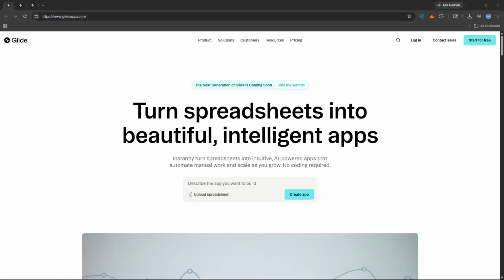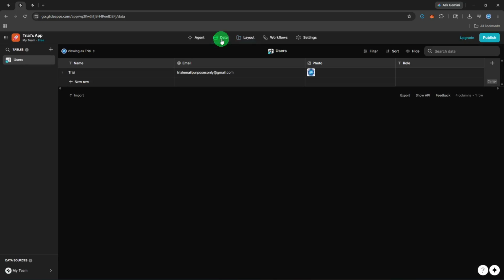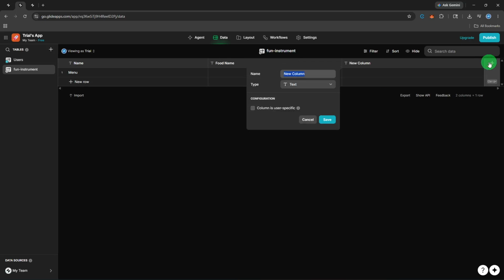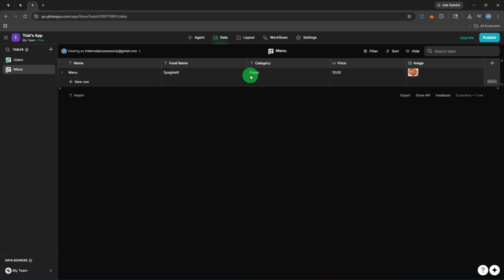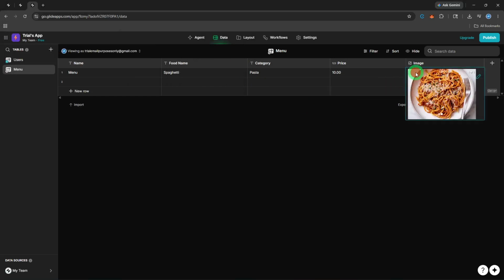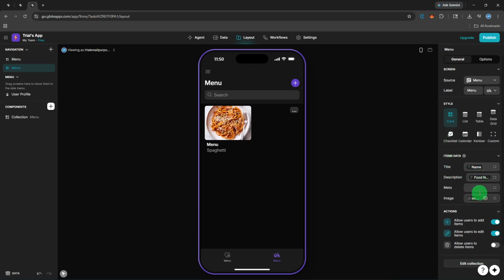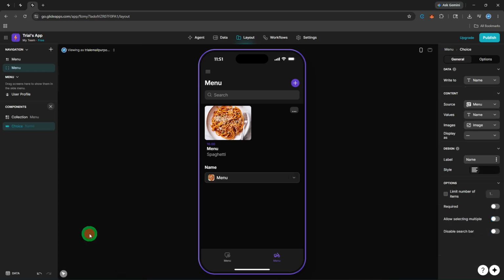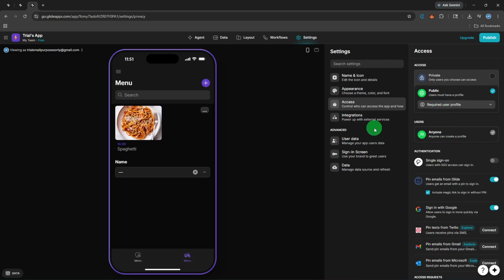How to Build a Restaurant Menu App in Glide [Simplified]